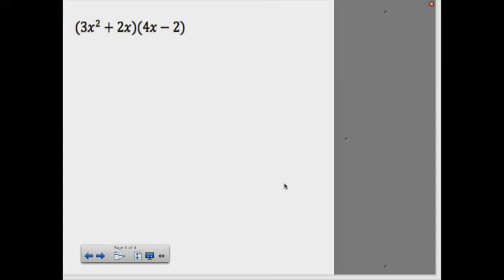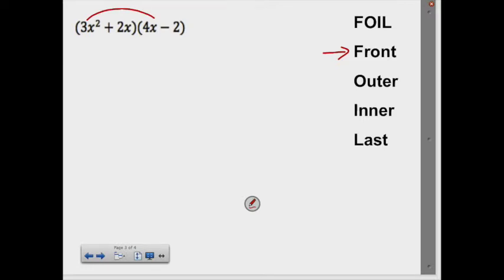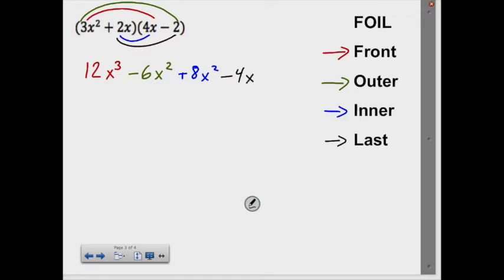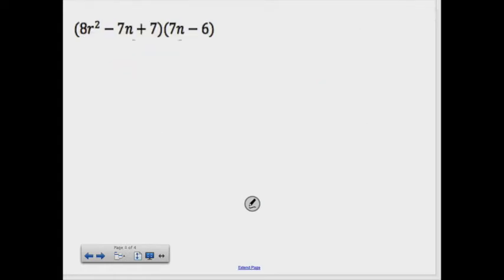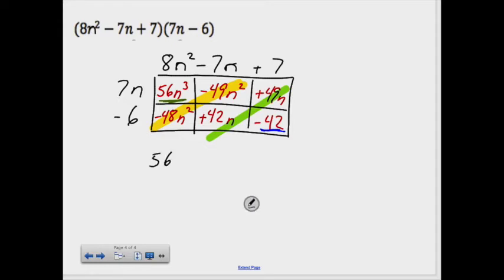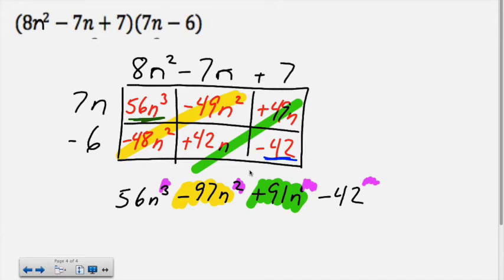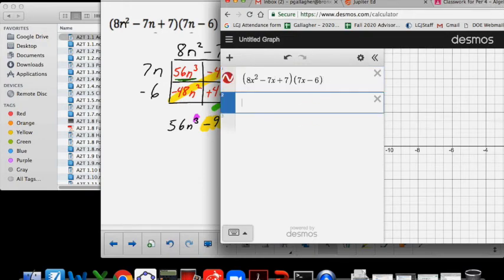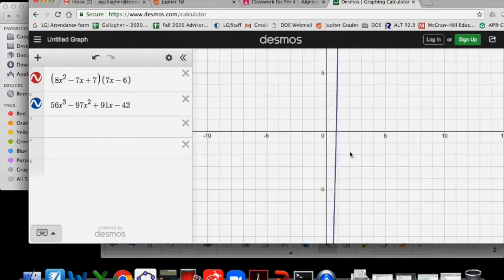A2 1.1b - Multiplying Polynomials